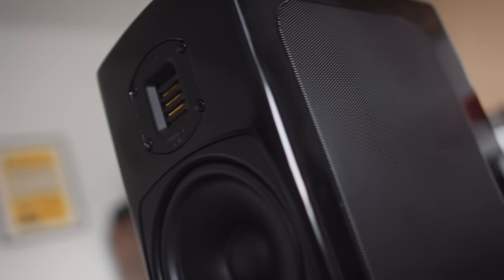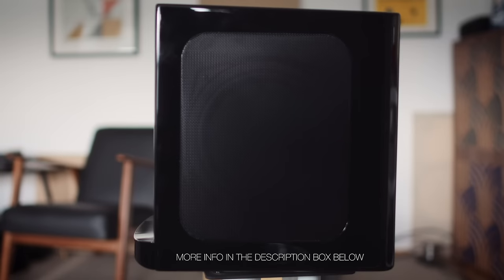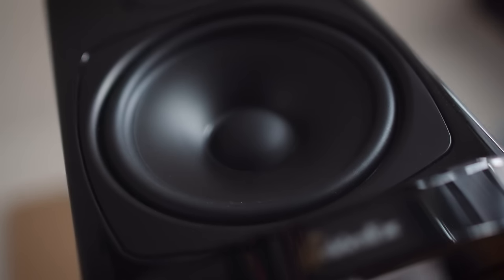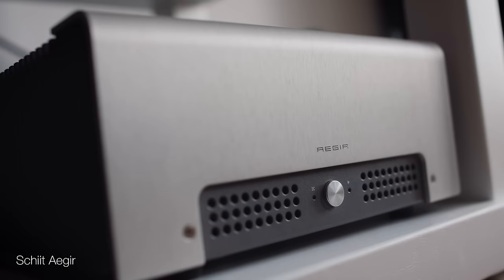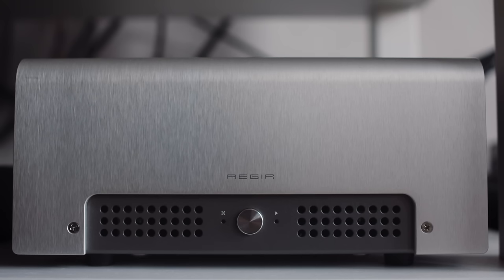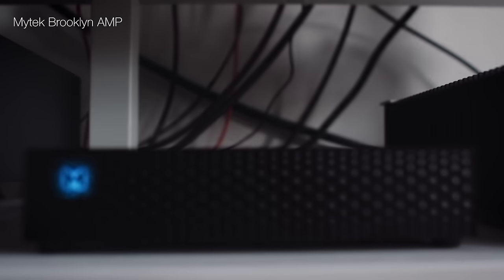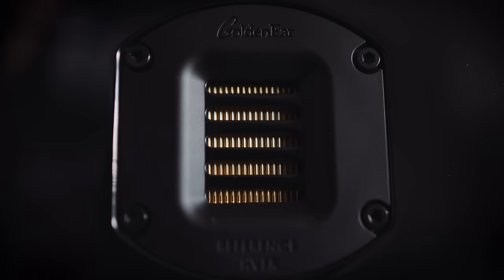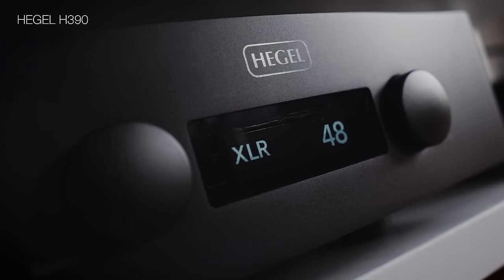GoldenEar's BRX offers sky-high transparency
Camera: Olaf von Voss | Editor: John Darko | Motion GFX: John Darko

Also seen/mentioned in this video…

DID YOU KNOW WE HAVE A PODCAST?